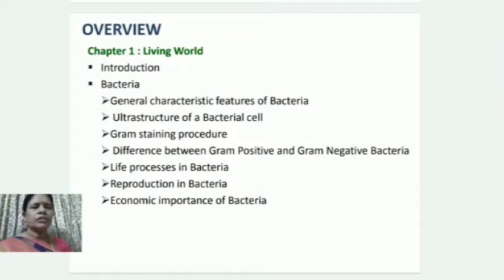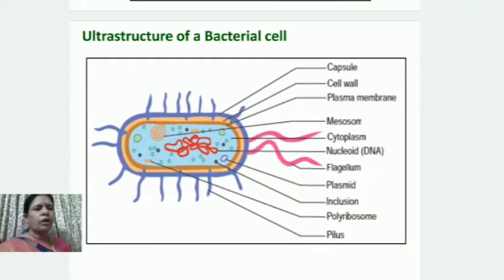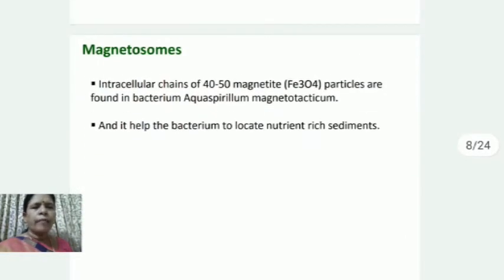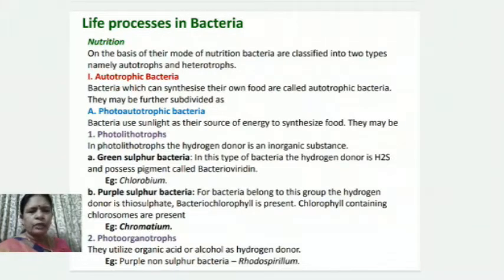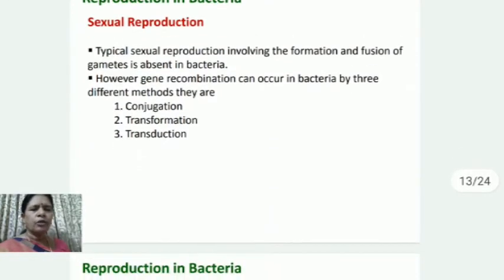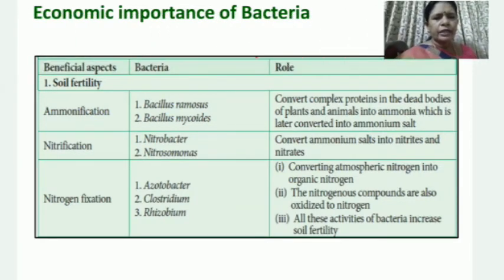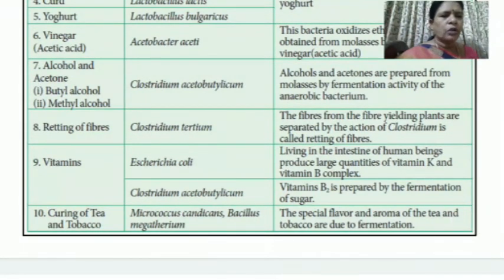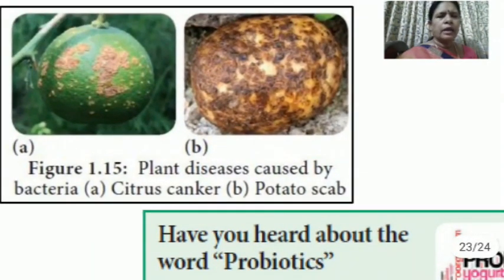11th Std Biology - Class 2